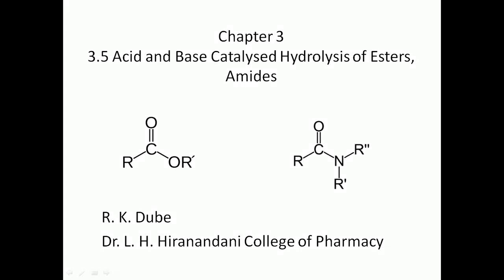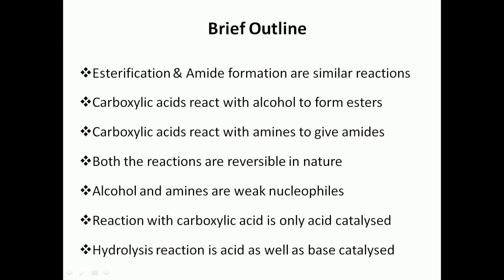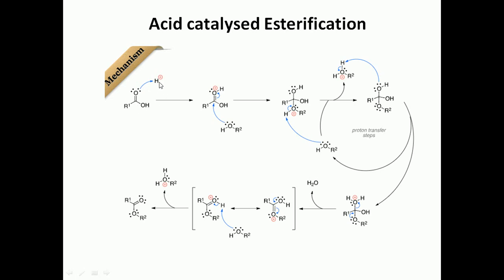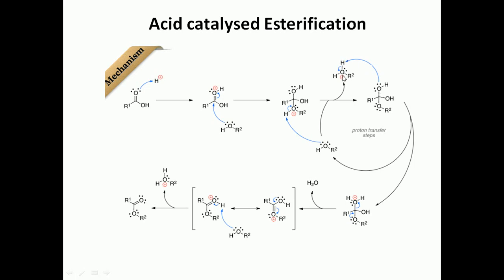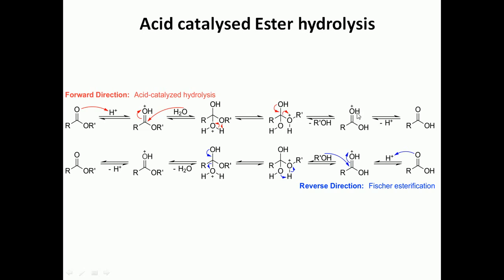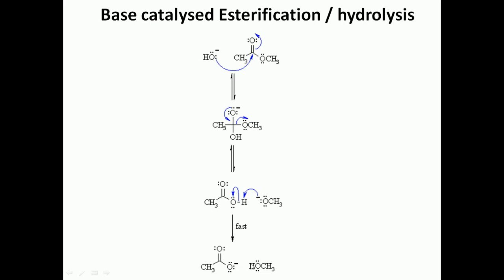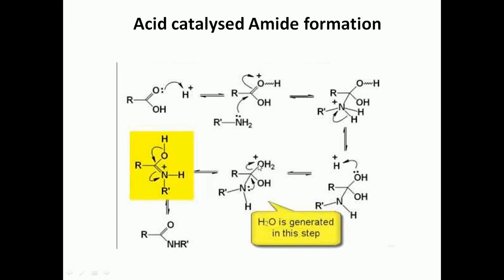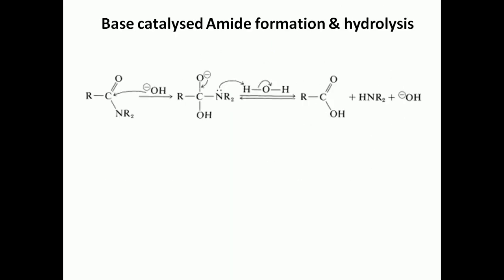Hydrolysis of esters and amides